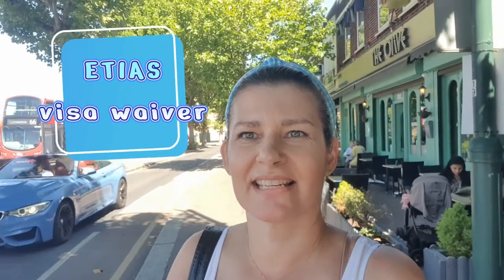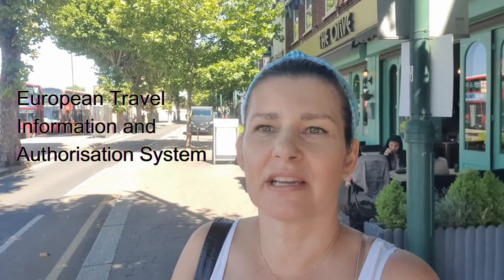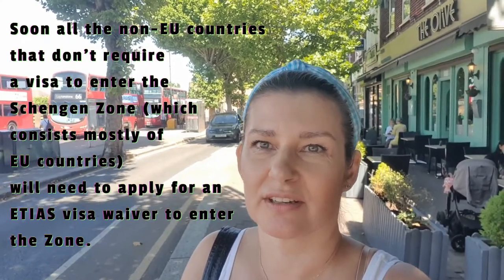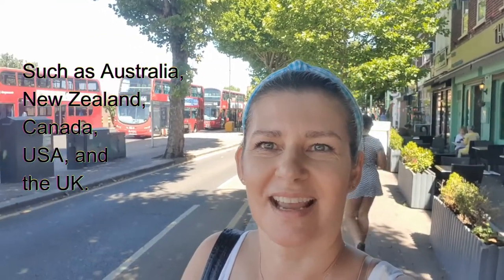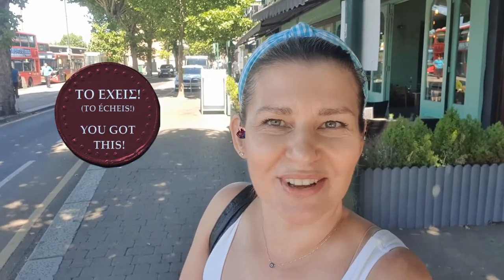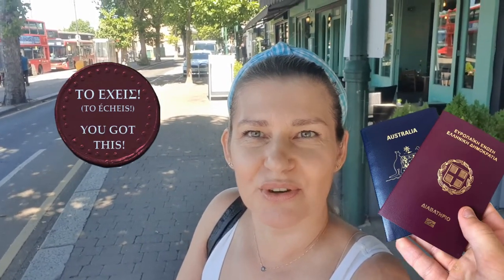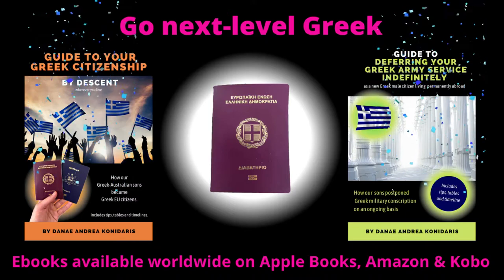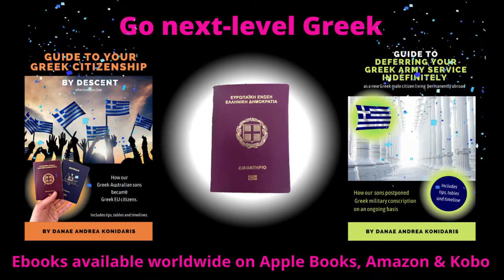Guide to Greek Citizenship - Video 2 - benefits, help and your legendary Greek genes.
Please be patient and watch till the end to get all the info🌻. NOTE: ETIAS VISA WAIVER IS NOW SCHEDULED TO BE IMPLEMENTED IN MID 2025.

Get your FREE, MEGA, DYNAMITE web article: "7 SUREFIRE THINGS TO KNOW BEFORE APPLYING FOR YOUR GREEK CITIZENSHIP"

In this video, Danae Konidaris fills you in about the benefits of Greek EU citizenship and the ETIAS visa waiver application coming in 2023 (now mid 2025). It applies to non-EU citizens who currently don't need a visa to enter the EU.

She also talks about how you can avoid the visa waiver application by becoming a dual Greek citizen by descent. This is just one more of the many perks, benefits and opportunities that Greek EU citizenship can offer you.

Get excited! You can use your legendary Greek genes to further enhance your life by going next-level Greek and becoming a Greek EU citizen.

Discover more about Danae's books "Guide to Your Greek Citizenship by Descent (wherever you live)" and "Guide to Deferring Your Greek Army Service Indefinitely" ebooks available from Kobo, Apple Books and Amazon (paperback and ebook).

Her books contain a wealth of information to help you kickstart and understand your Greek citizenship application and registration process from start to finish. They are based on her Greek-Australian adult sons' Greek registrations and on information she found out from verified sources, such as The Consulate General of Greece in Melbourne, The Embassy of Greece in London and in Singapore.

In this series, Danae answers questions on the Greek citizenship process from people who have written in to her. Also, you'll get access to her other Greek citizenship by descent videos!

Plus, you can join the new Go Next-Level Greek Group on Facebook:
Here we ask/answer/share to help each other on the topic of Greek citizenship by descent. A global help hub as the Greek registration process is universal.

Danae's aim is to encourage and to help you go next-level Greek by getting your Greek EU citizenship and passport too. This is because Greek EU citizenship is your birthright and will open up many opportunities for you to enjoy.

Na eiste kala! May you be well.